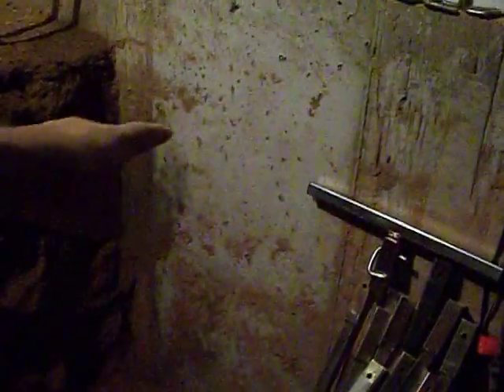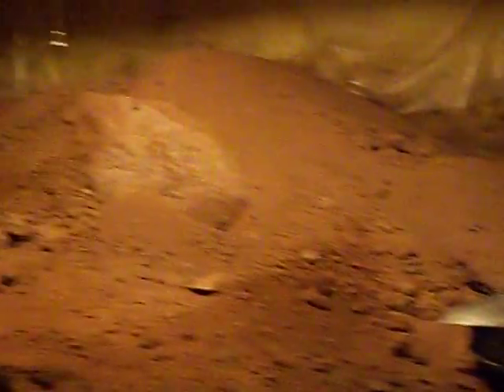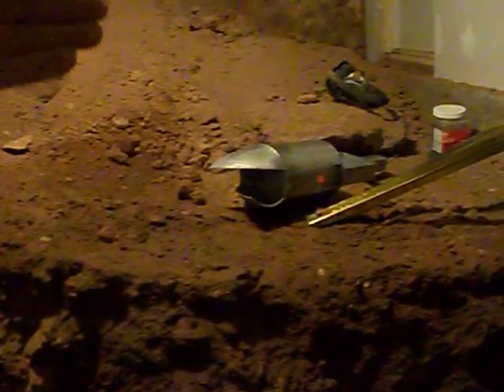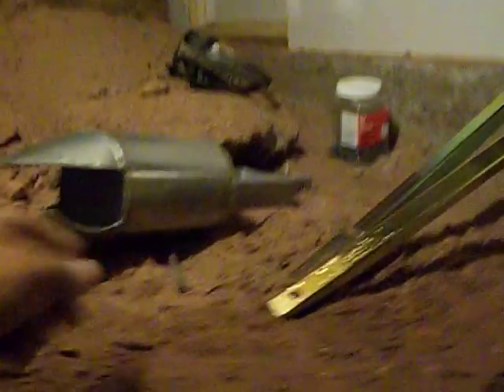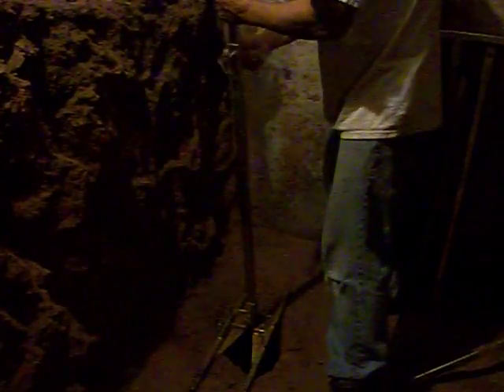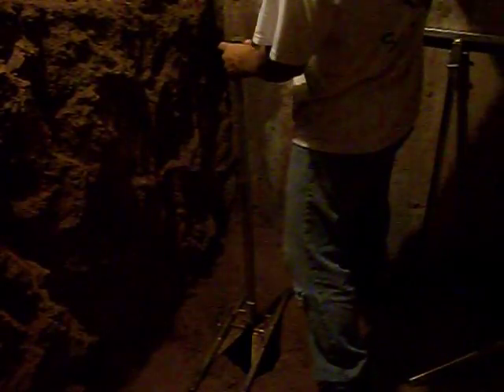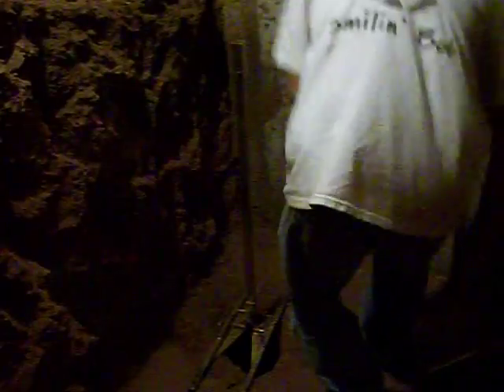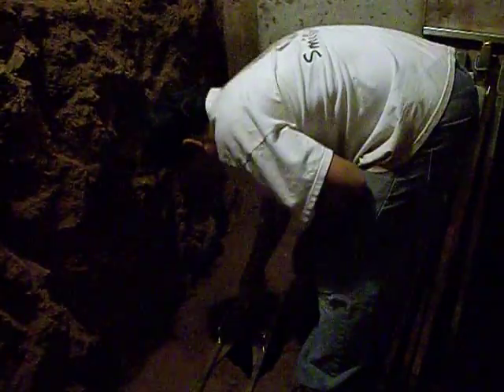DX GEOTHERMAL VERTICAL GROUND LOOP INSTALLATION PART 1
Why dig up a yard to install geothermal pipes if you can drill straight down from your crawlspace or at a 45 degree angle out and underneath your footers.  I will be installing a geothermal system designed to heat and cool my 4200 sqft home in the mountains of Colorado (climate has extreme heat and cold).  This is the first of many videos of the installation process.  Note this process will involve no excavation of my yard or foundation.